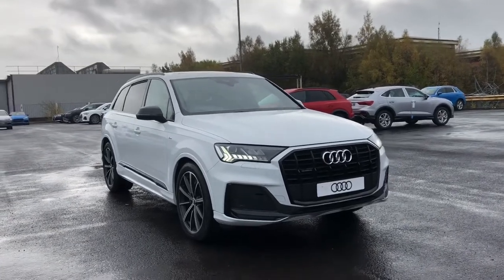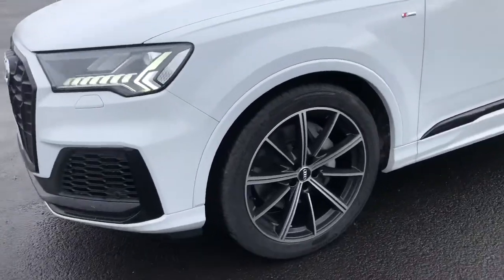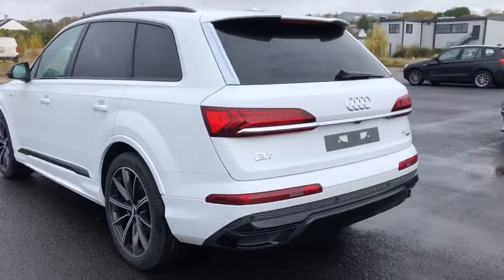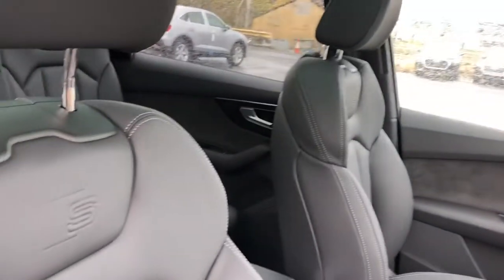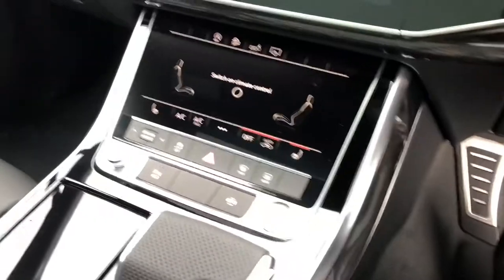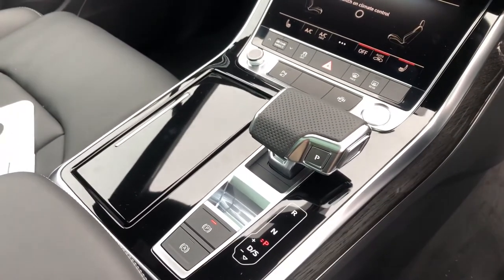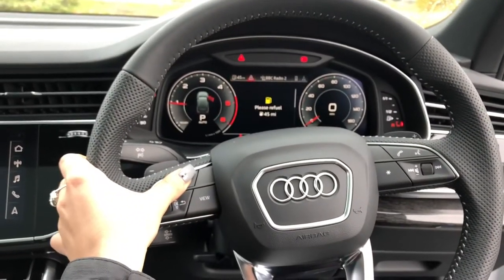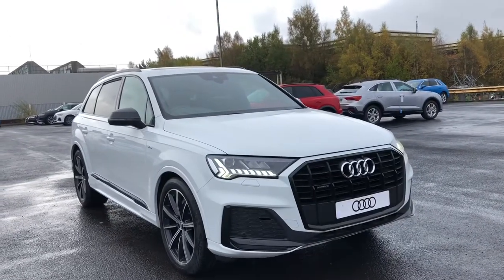Brand new Audi Q7 Black Edition | Blackburn Audi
The Brand New Audi Q7 Black Edition finished in the stunning Glacier White metallic paint. Including some amazing standard  features such as privacy glass, high-beam assist and LED headlamps, we can't forget the rear view camera, Audi's virtual cockpit, MMI Navigation Plus, heated front seats and Audi's Sound System, making this car a complete luxury to drive. With it's 21" Alloy Wheels this car is the perfect sporty SUV.